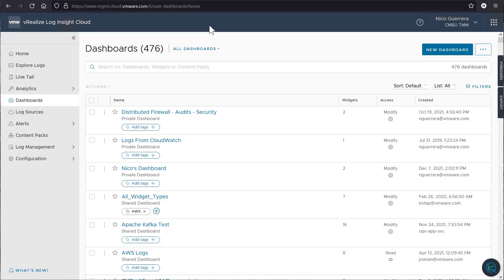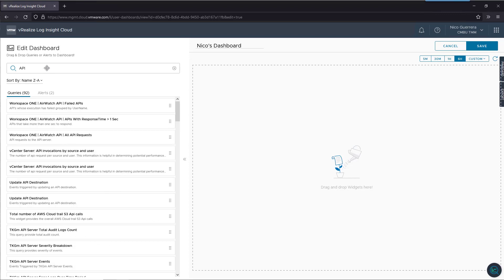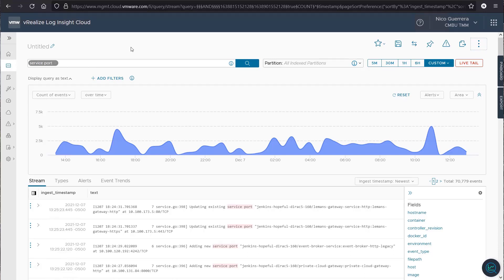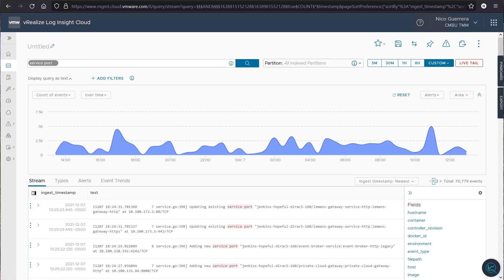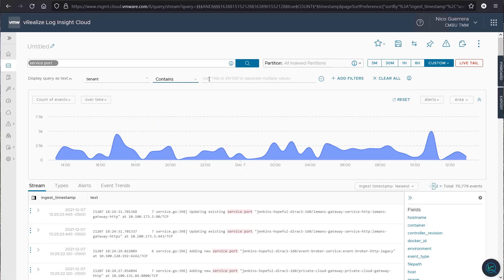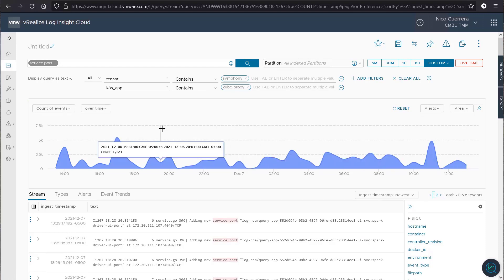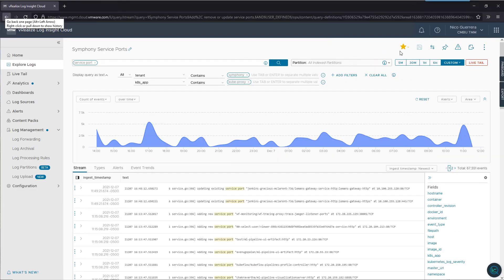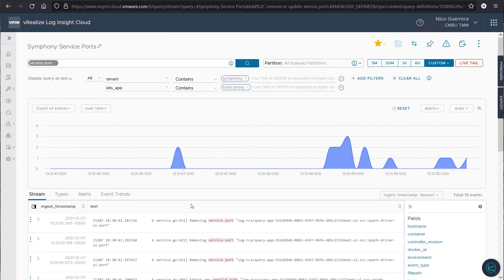vRealize Log Insight Cloud - Creating Custom Dashboards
In this video, we go over creating your own custom content in vRealize Log Insight Cloud, such as queries and dashboards.